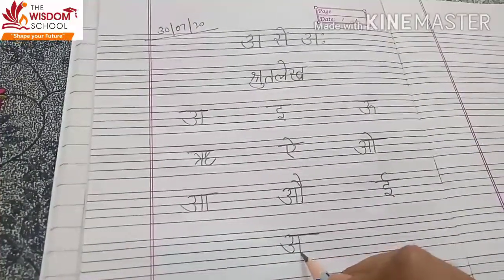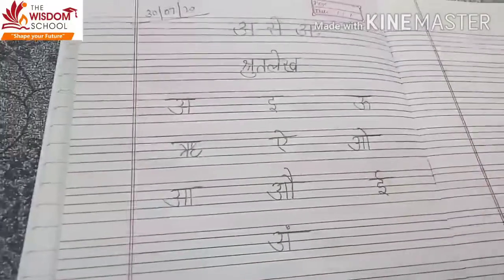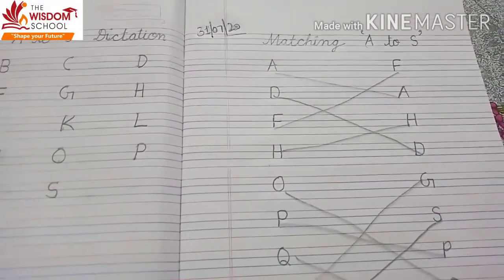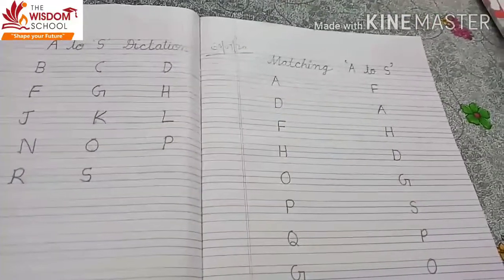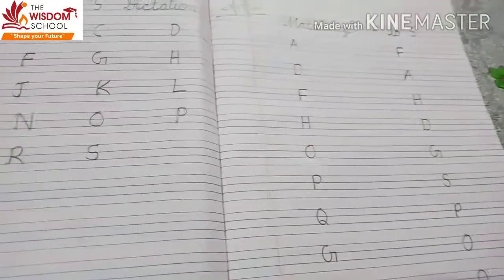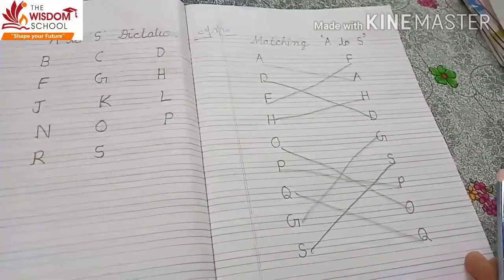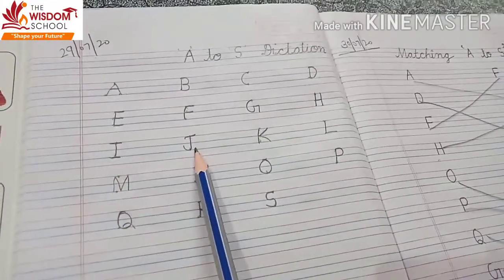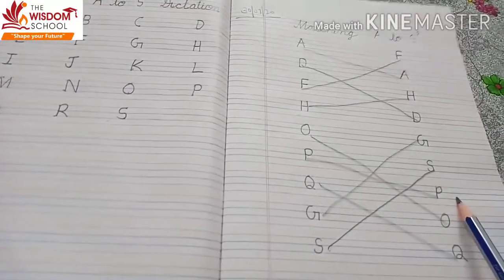Nursery /Writing /English/Hindi /Math / July 30